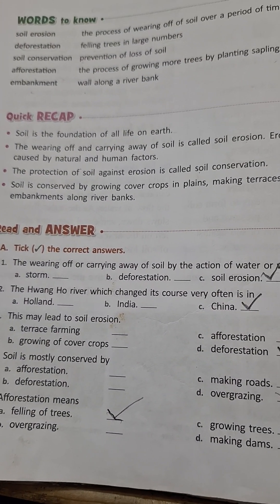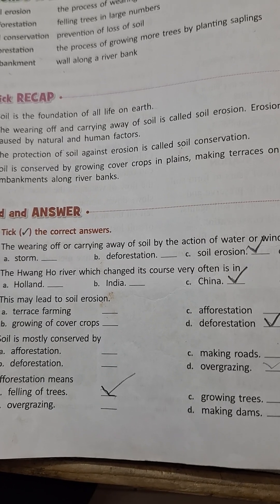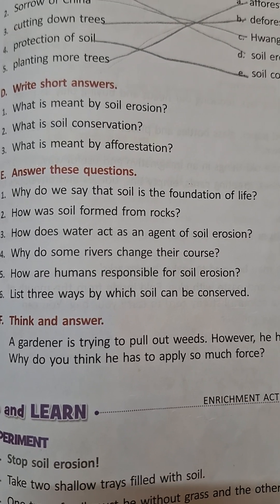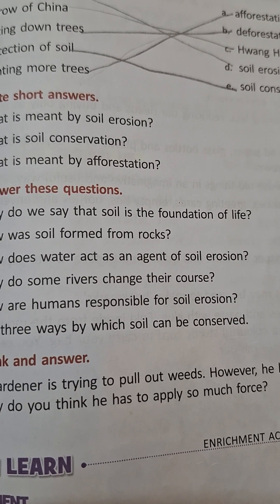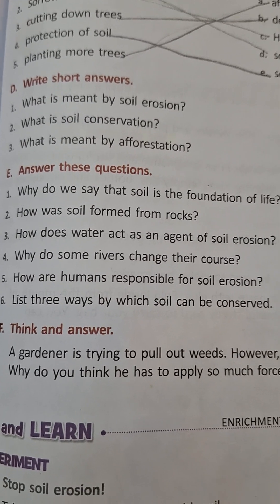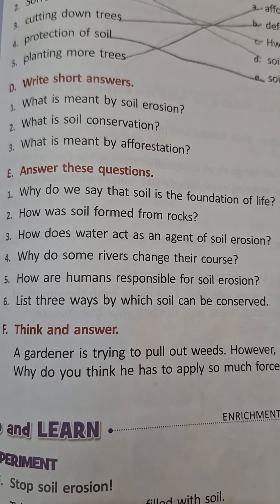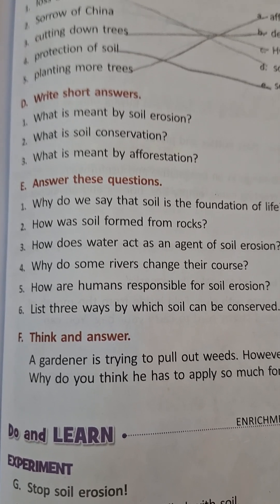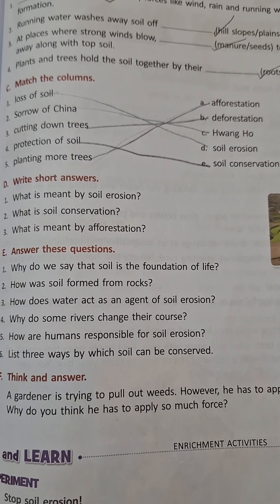Question answers | Soil Erosion and Conservation| Science | Class 5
Soil erosion
soil conservation
deforestation
Afforestation